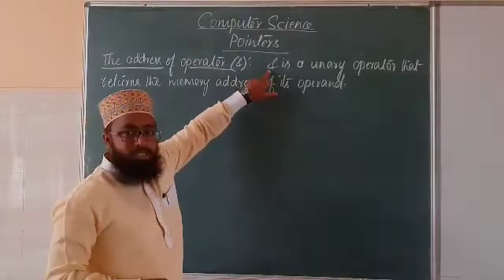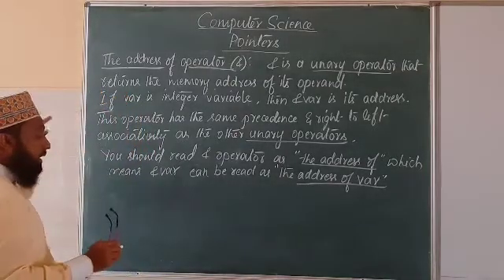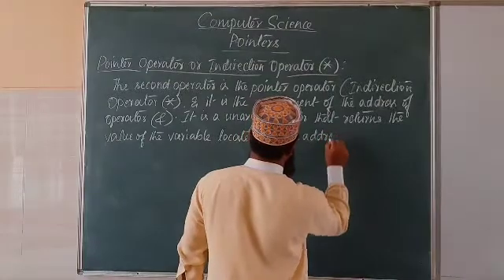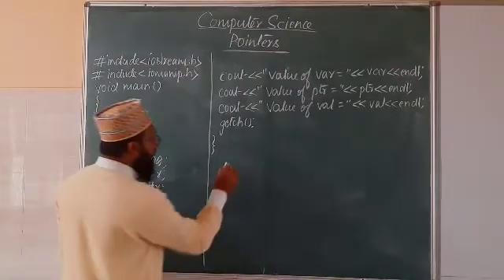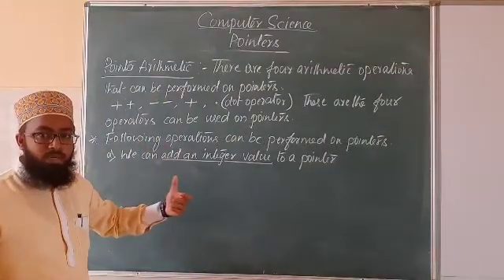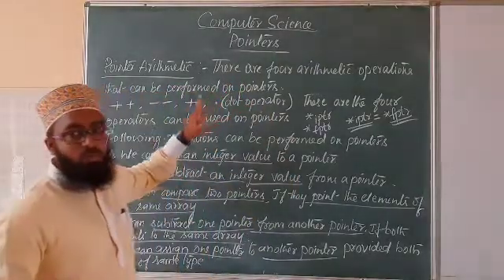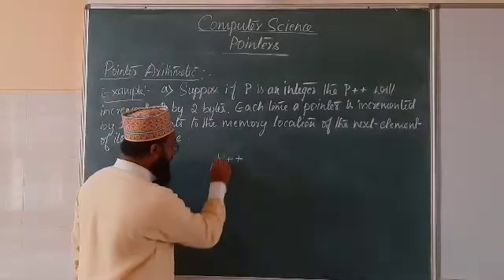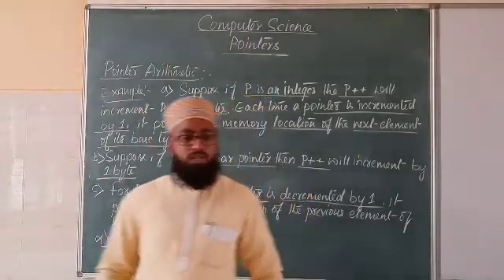II PUC Computer Science Class 71